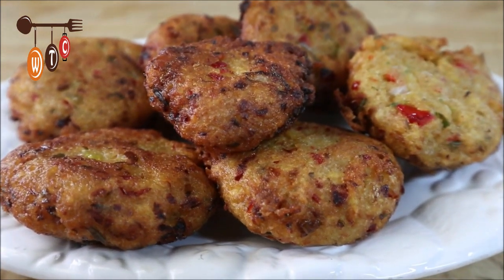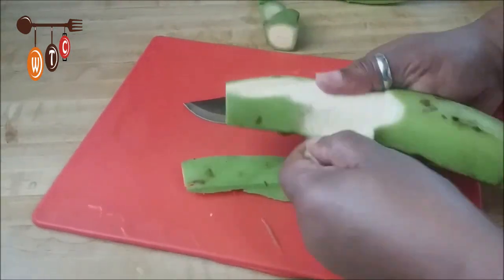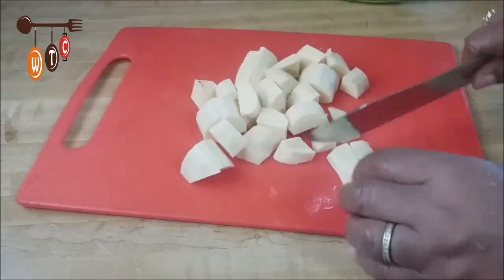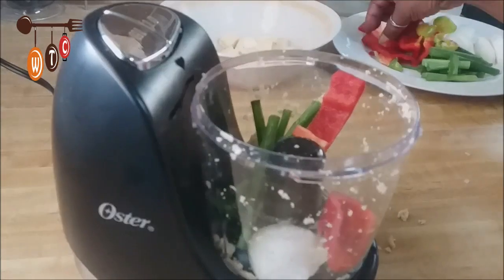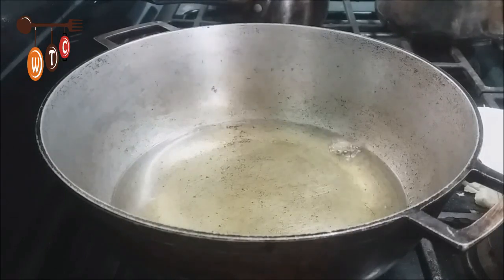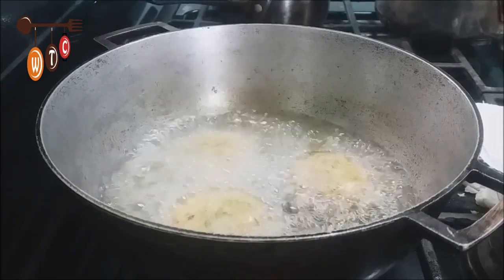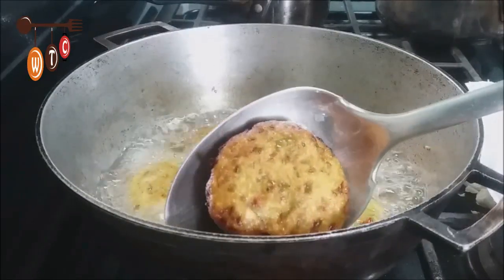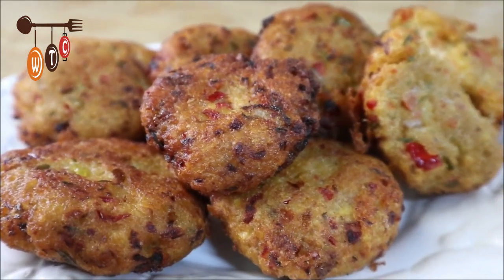How To Make Green Plantain Akara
Hey hey hey folks in this episode of vegandeatz I show you how to make green plantain akara. Recipe for unripe plantain akara.

Consider buying me a cup of virtual coffee as a way of supporting my content ☕

I upload new videos on Tuesdays and Saturdays.

📌📌📌📌📌📌 My Gear 📌📌📌📌📌📌
🌟 Canon EOS M100 Camera

🌟 Joby Gorillapod

Title:  Sunny_Over_The_Horizon